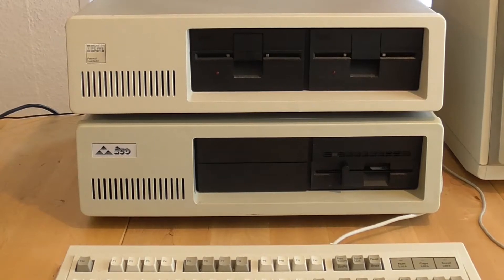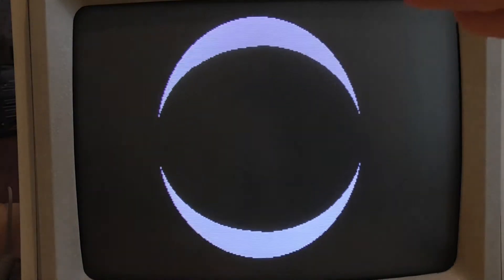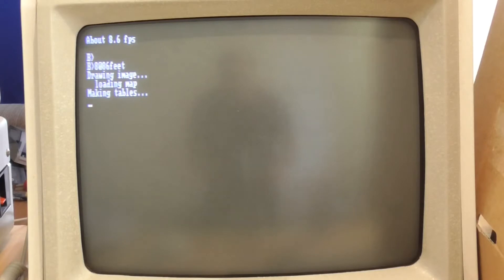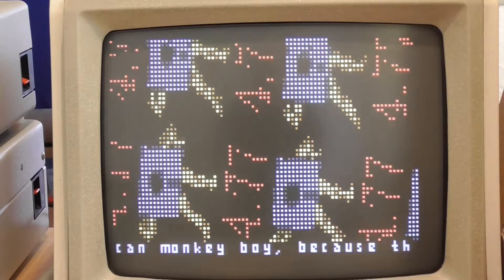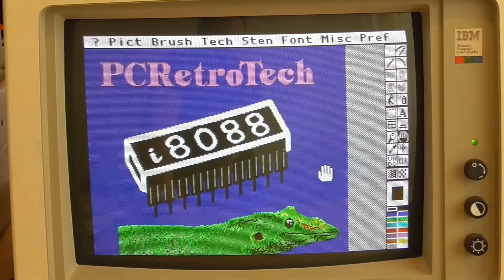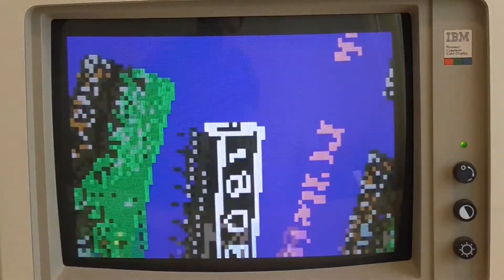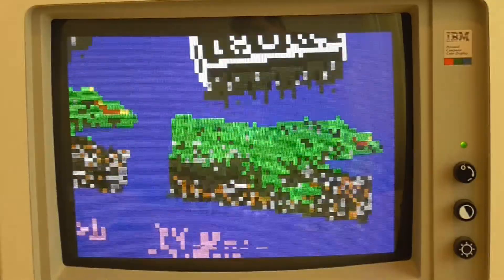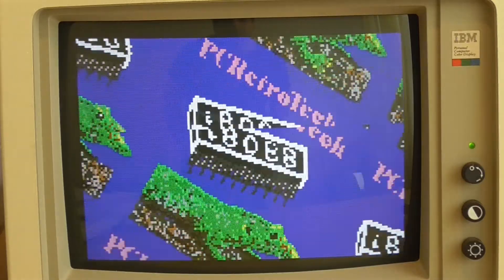16 Colour CGA Rotozoom (25 fps) | Pixel Perfect Ellipses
I finally get a pixel perfect version of the ellipse drawing code I've been working on and a really high framerate Rotozoom using 16 colour text mode graphics on the original IBM CGA Card.